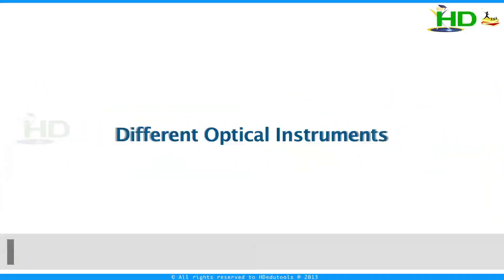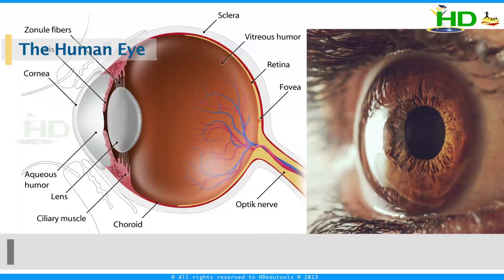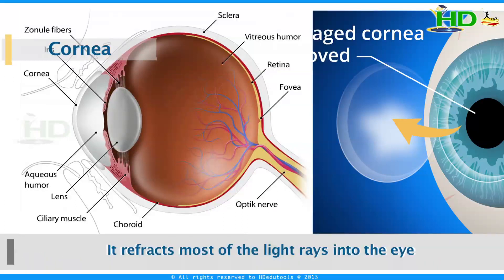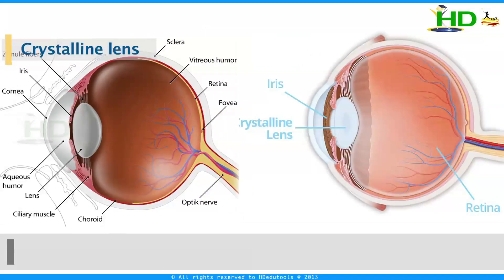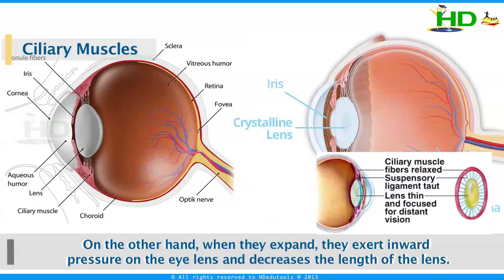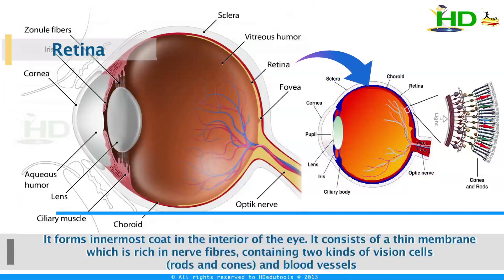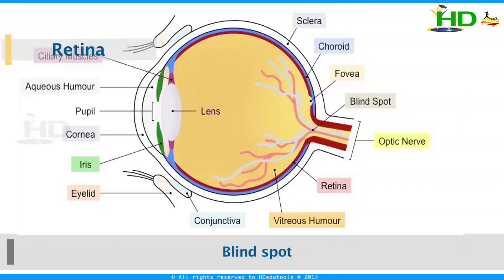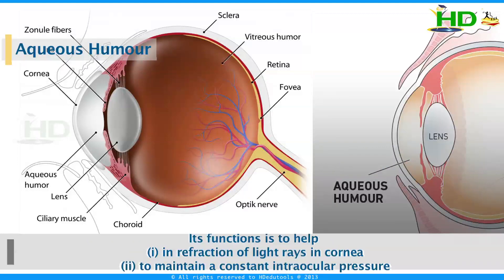Structure of Human Eye